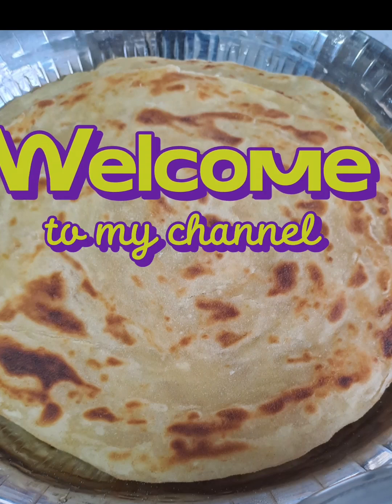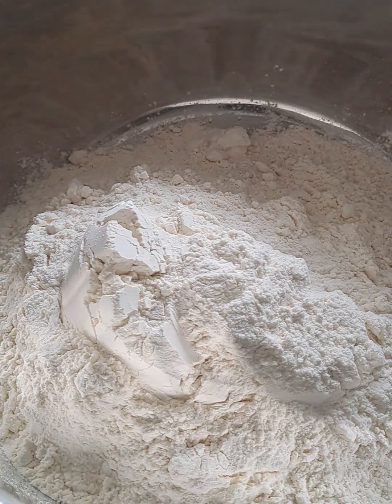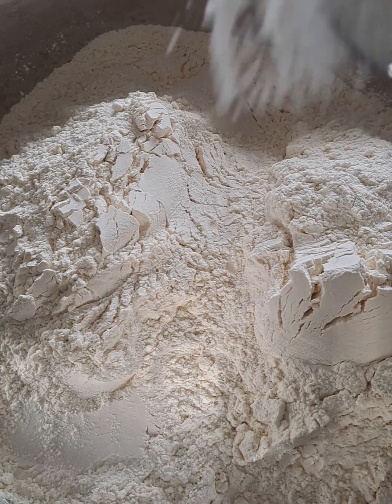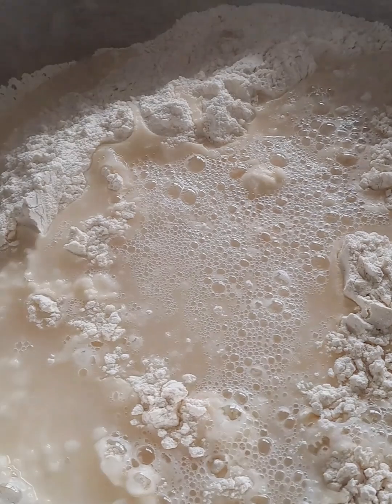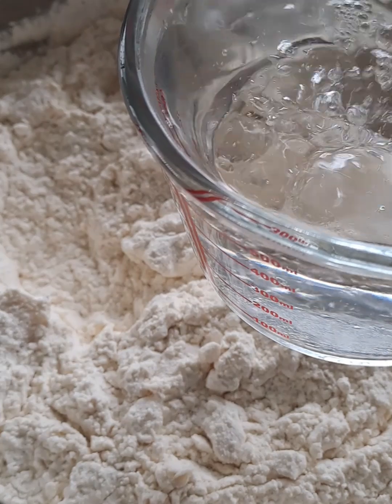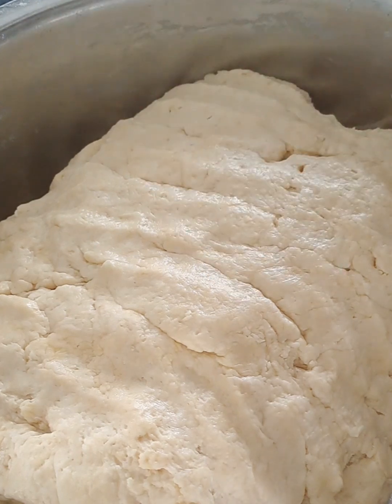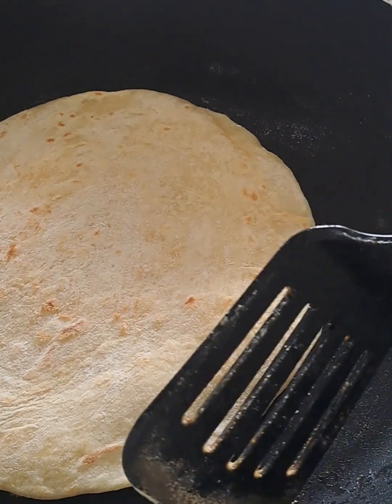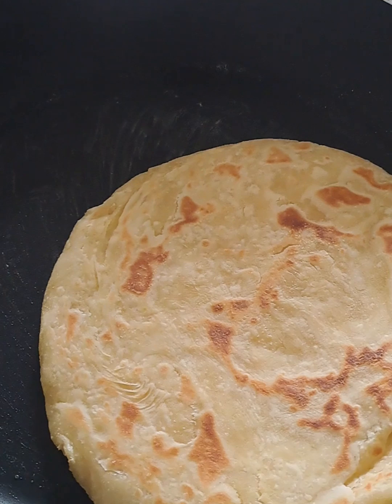Simple and Delicious Parathas 😋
6 cups all-purpose flour
5 cups self-rising flour
2 tbsp. fine salt
3 tbsp. brown sugar
METHOD:
Incorporate all ingredients well. Now add 500ml boiled water. Mix well. Gradually add another 500 ml of boiled water, adding in small amounts of water. Add 50 g of margarine. Cut them in pieces and add them to the flour mix. Now you knead the dough and get all the flour together. Use a sprinkle of vegetable oil and pat over the dough. Cover with a soft cloth and set aside  for 30 minutes.

Melt butter or margarine with an equal amount of vegetable oil.
We will use this mix for the parathas and brushing the parathas.

Hope you like this simple and delicious recipe!